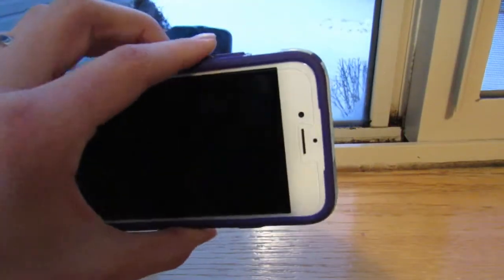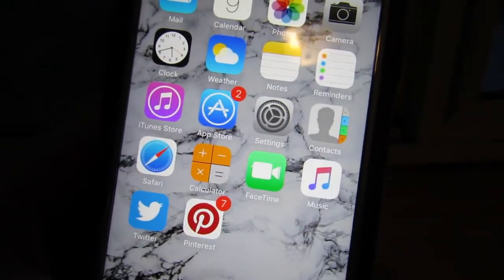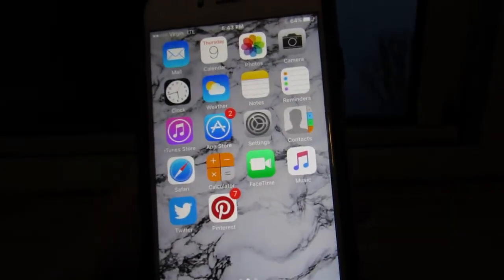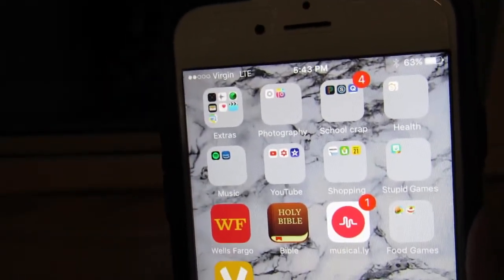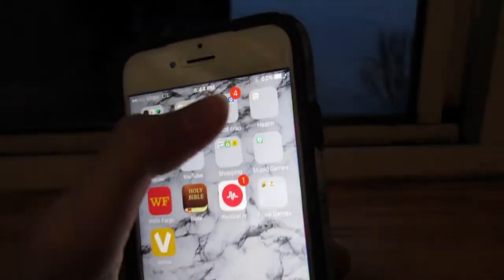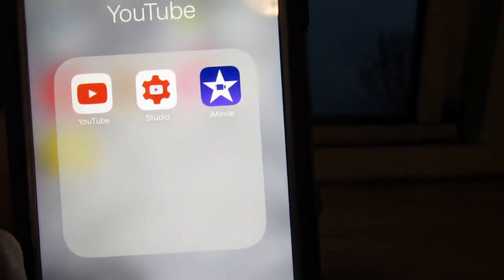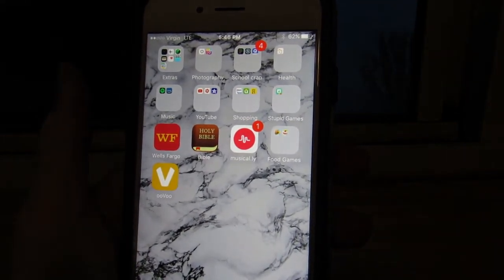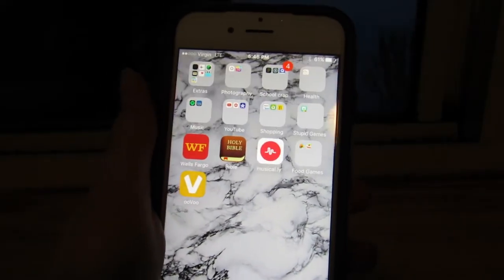What's on my iPhone 6s?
Hey guys! What's up??!! Sorry that I haven't posted a video in a LONG time but, I've been really busy with school and I was also sick for a while. ANYWAYS, I'm back with a new video for you guys! Today's video is a What's on my iphone video! I love these types of videos! Hope you guys like it :)
-Alyssa♡

♡Love you all to the moon and back♡